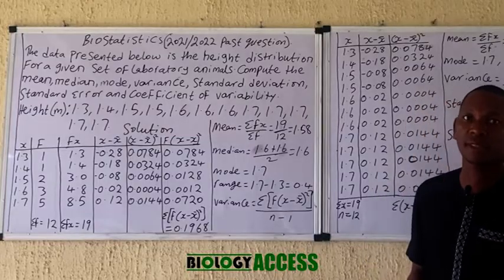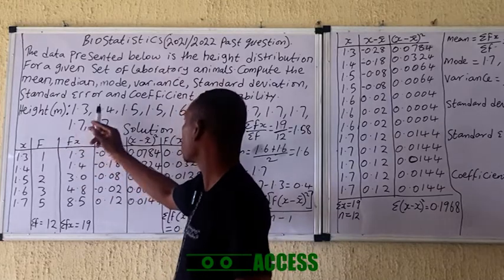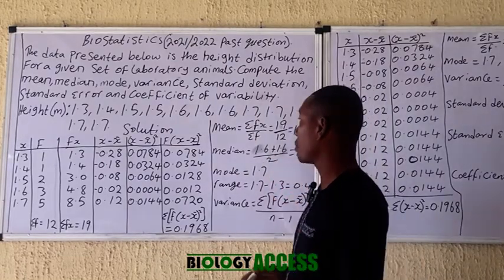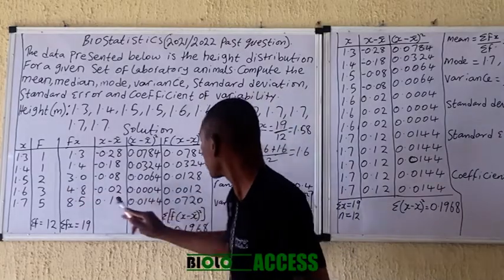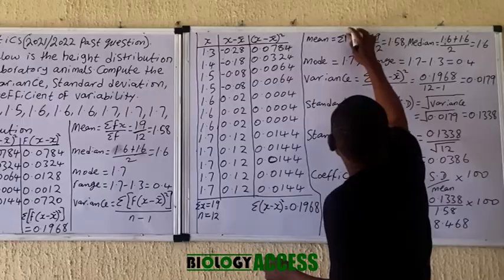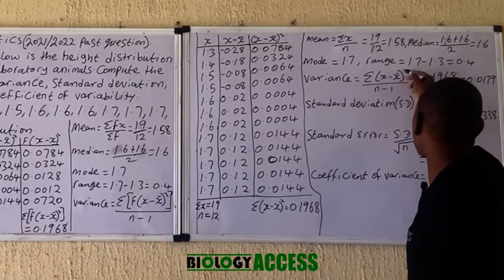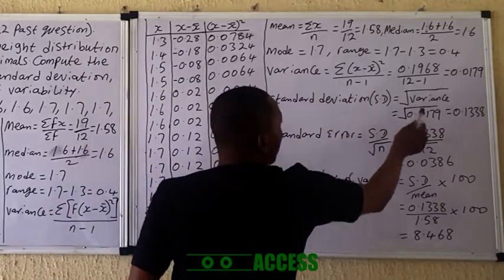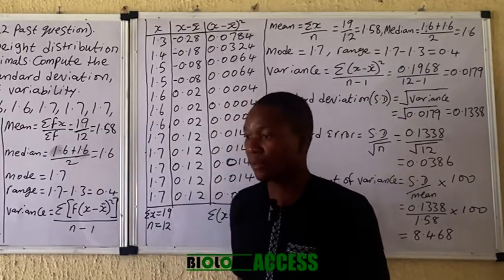BIOSTATISTICS PAST QUESTION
This video contain how to calculate mean, median, mode, range, variance, standard deviation, standard error and coefficient of variance.